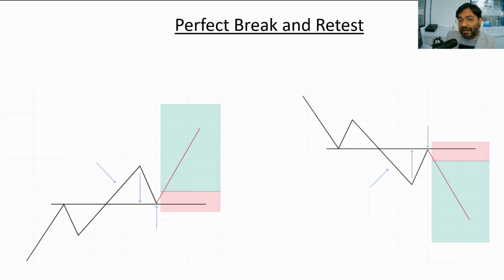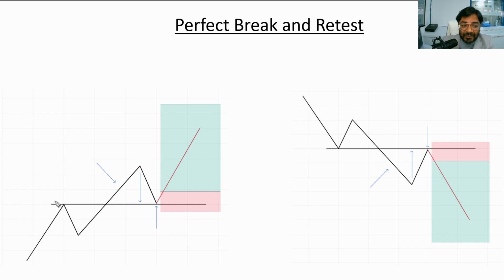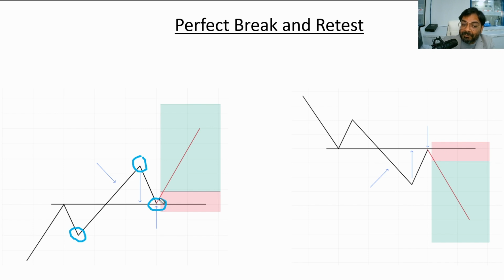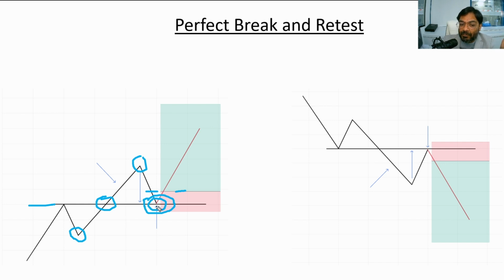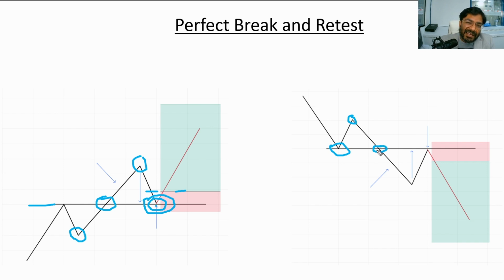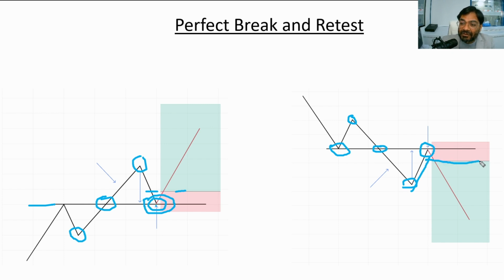3 Perfect Break & Retest